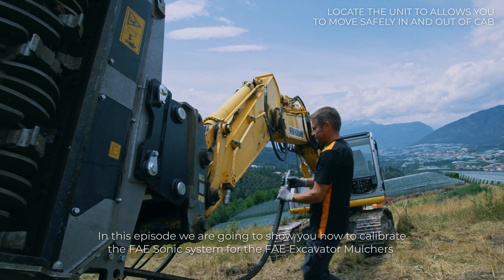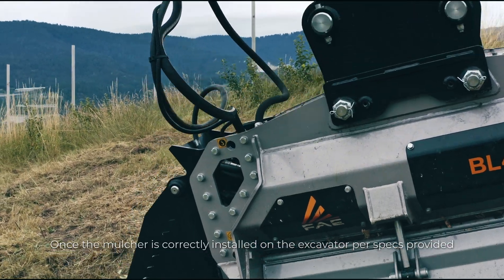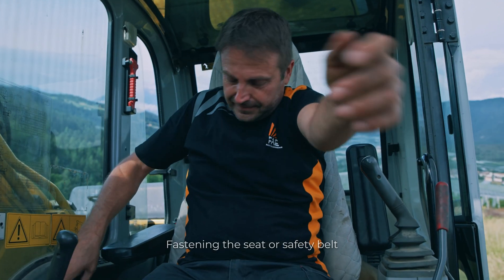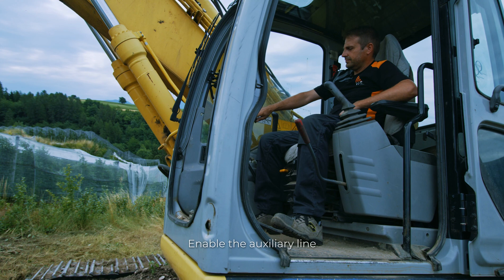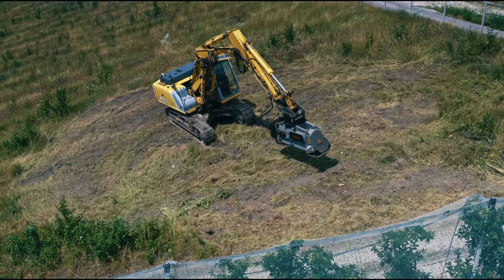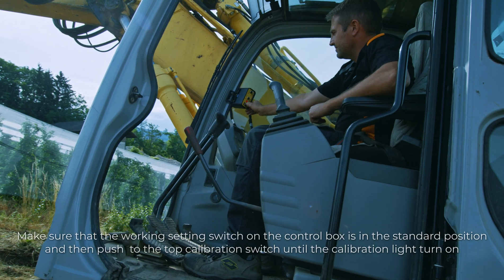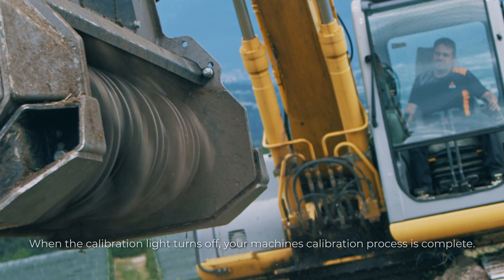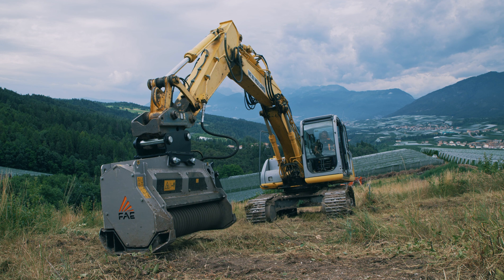FAE - Sonic system calibration for excavators mulchers (till February 2023)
In this episode we are going to show you how to calibrate the Sonic system for the FAE excavator forestry mulchers.